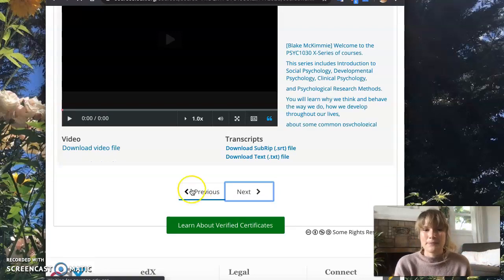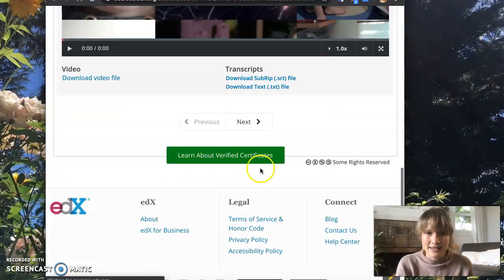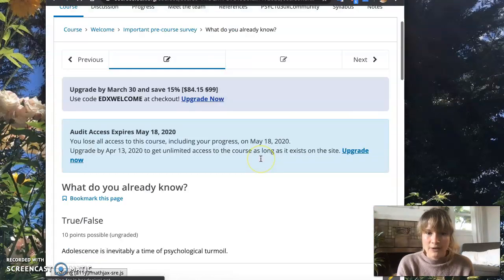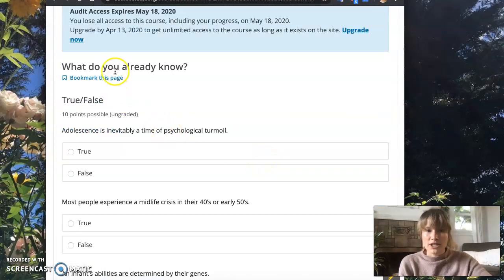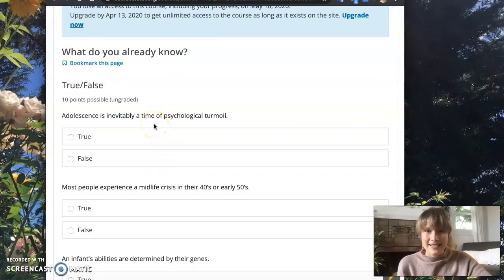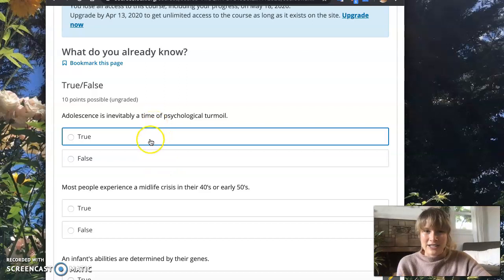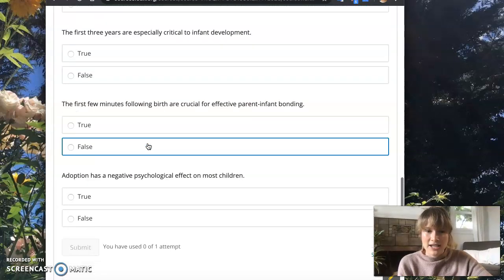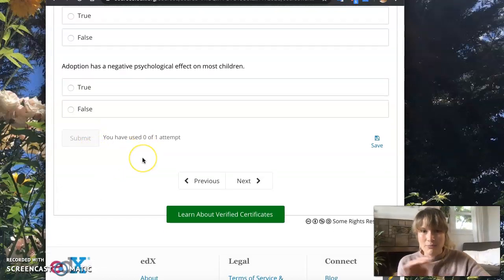Online Lecture Directions